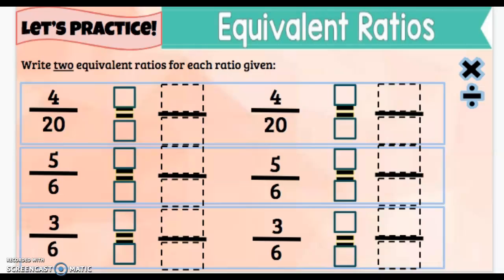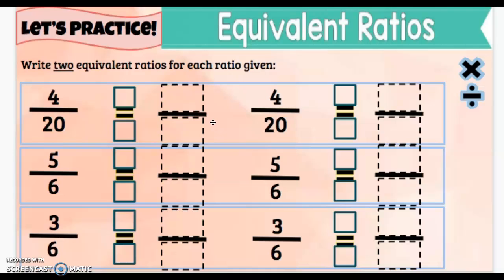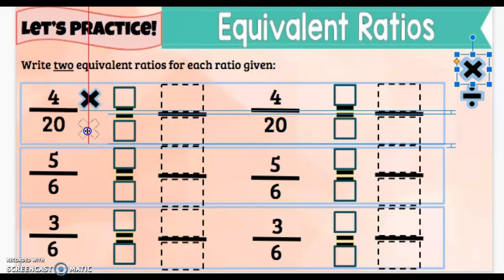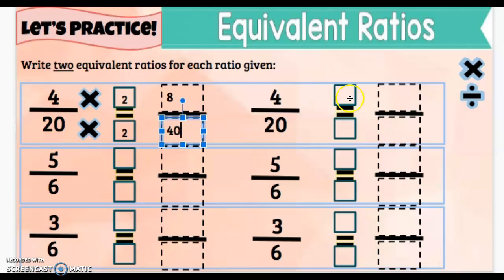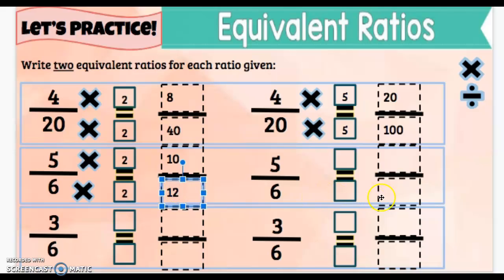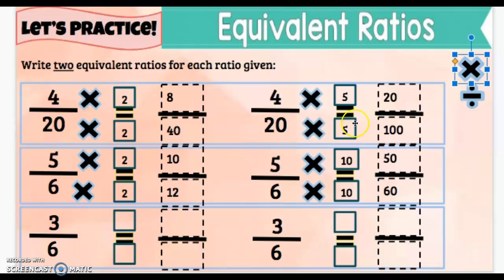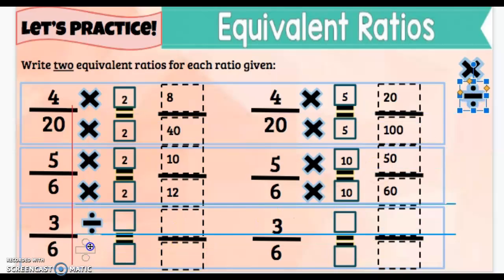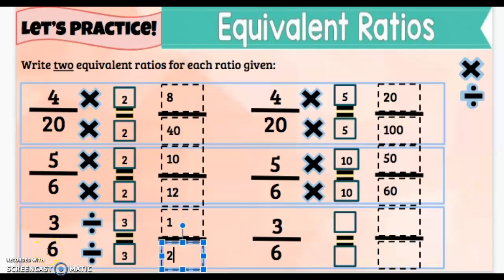equivalent ratio practice